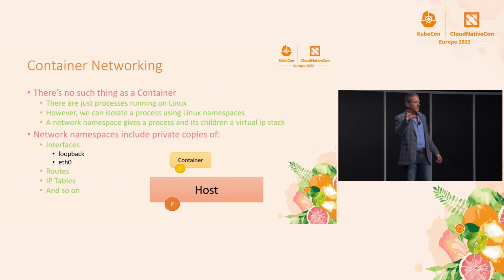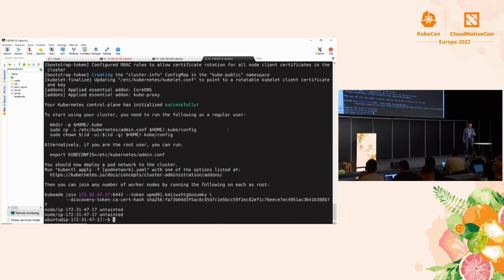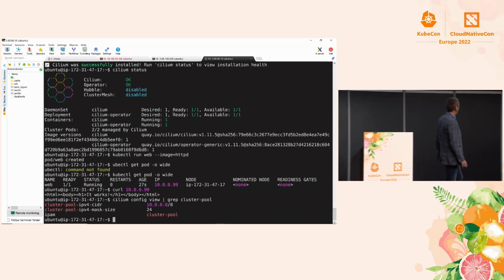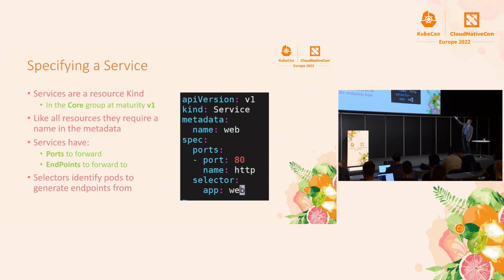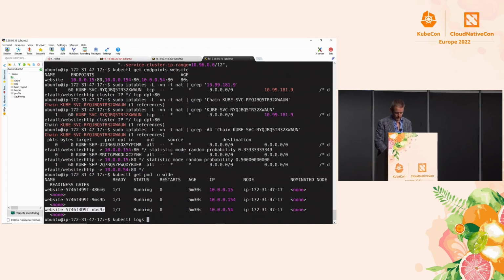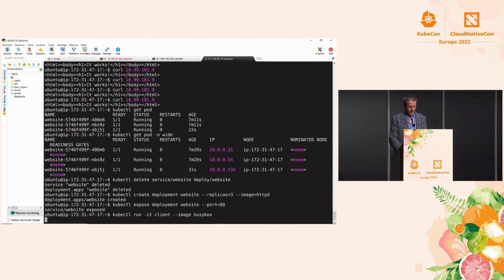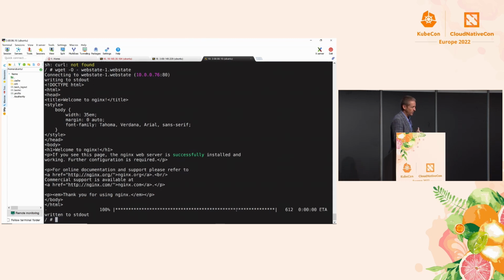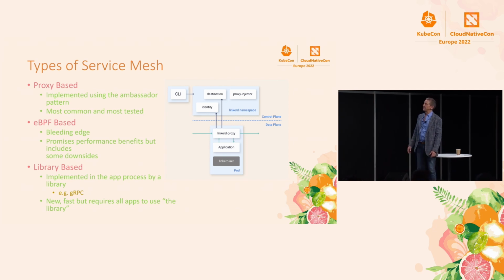Kubernetes Networking Full Course For Beginners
Learn Kubernetes Networking (For Beginners!)

Kubernetes is an open-source platform for automating the deployment, scaling, and operation of application containers. Networking in Kubernetes involves several components and concepts that ensure pods (the smallest deployable units in Kubernetes) can communicate with each other, with services within the cluster, and with the outside world.